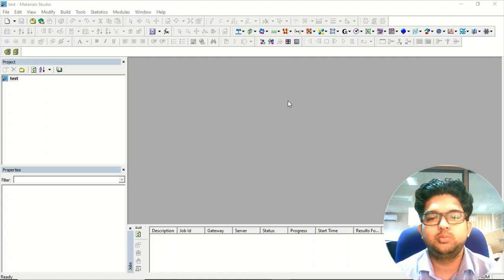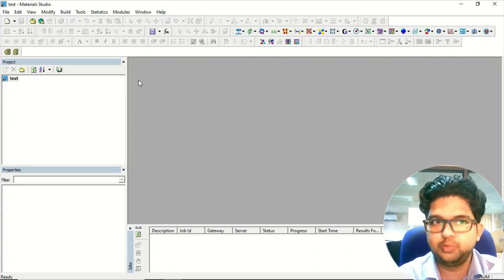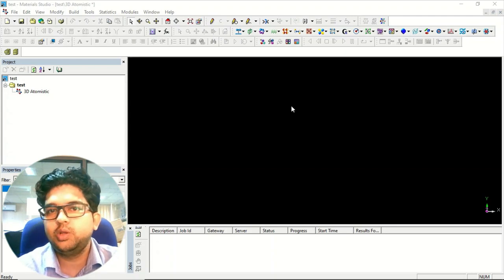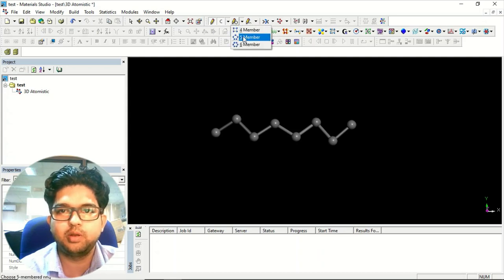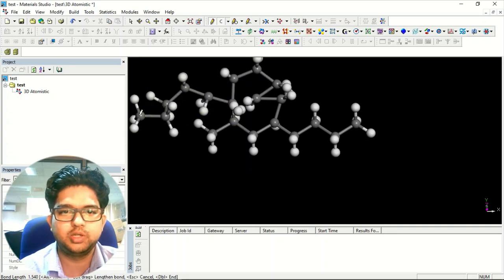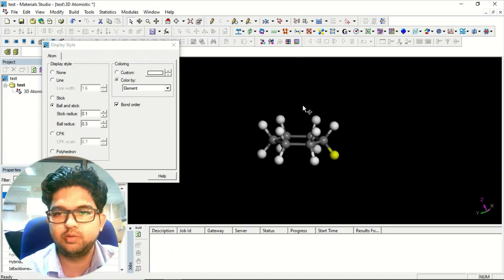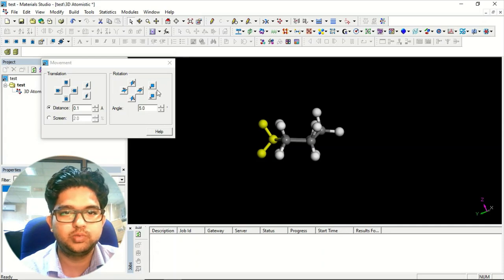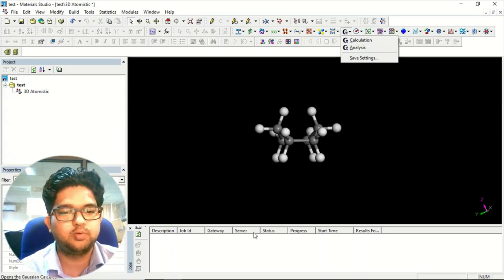Introduction to Materials Studio ||Molecular Modeling|| Part 1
BIOVIA Materials Studio is a complete modeling and simulation environment designed to allow materials science and chemistry researchers to predict and understand the relationships between a material’s atomic and molecular structure and its properties and behavior. Using Materials Studio, researchers in many industries are engineering better-performing materials of all types, including catalysts, polymers, composites, metals, alloys, pharmaceuticals, batteries, and more.

Don't hesitate to ask if you have any doubts regarding the discussion.